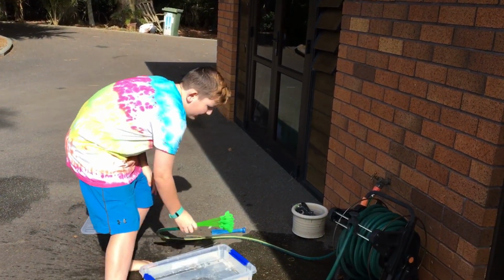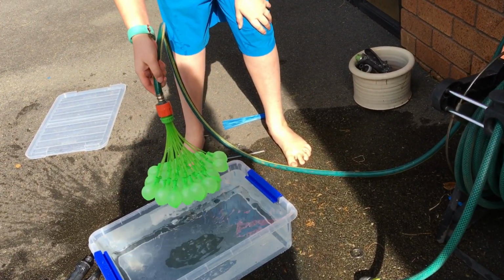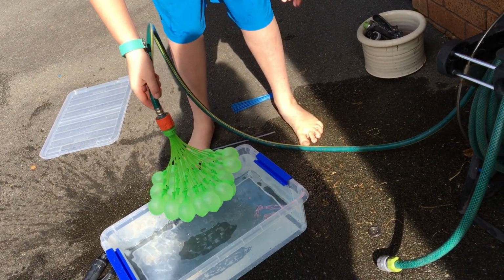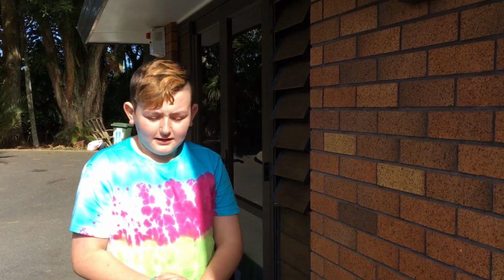150 Water balloons VS Trampoline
Thanks heaps